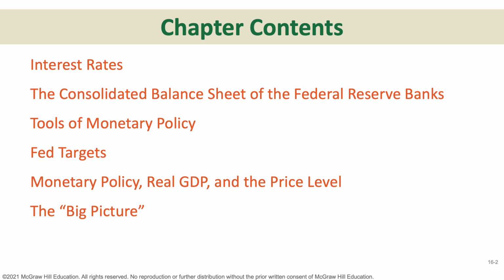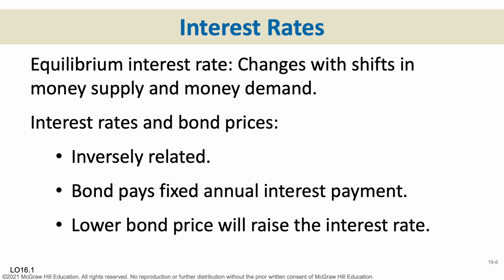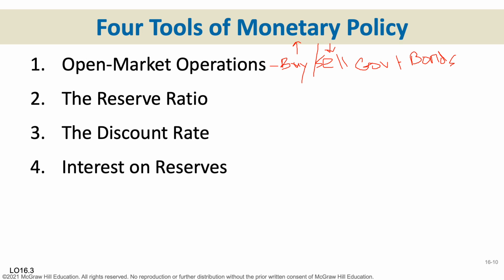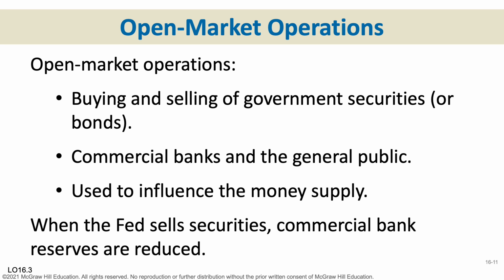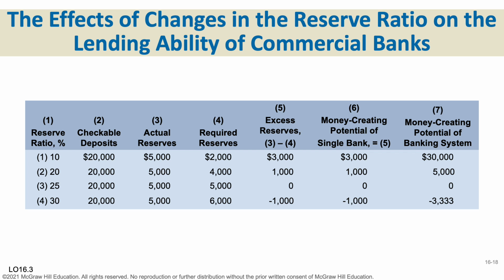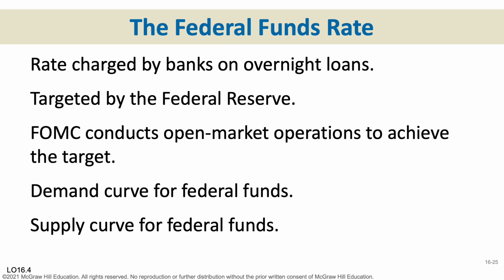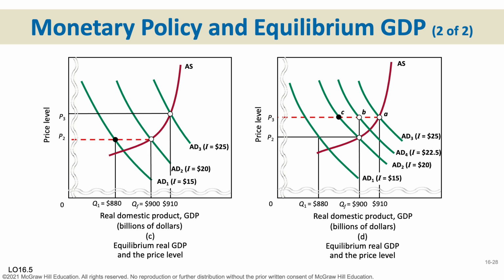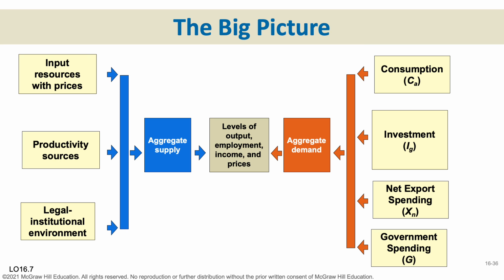Chapter 16•Interest Rates and Monetary Policy•Julie Russell